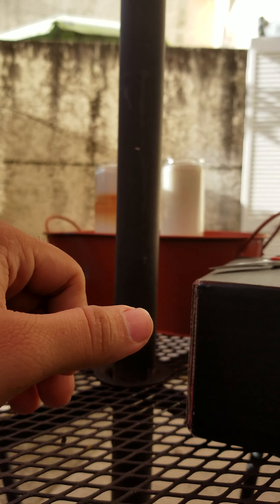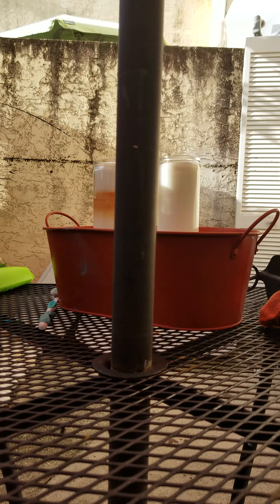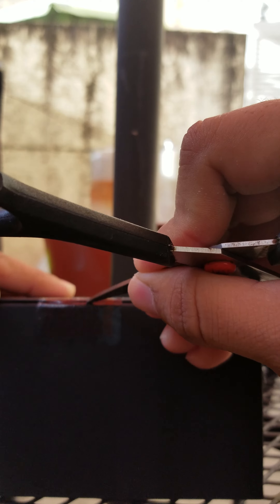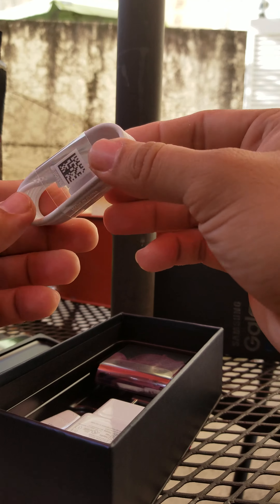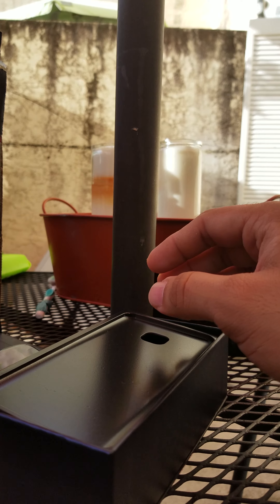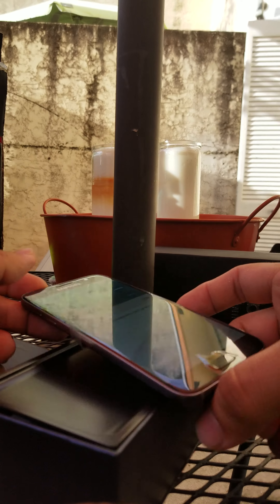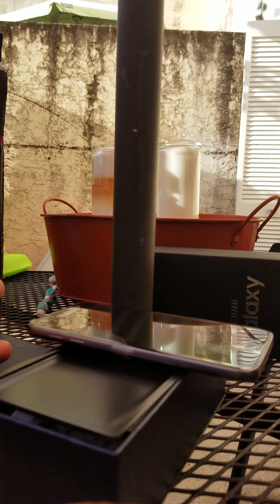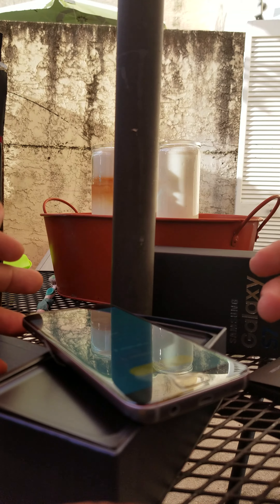Samsung s7 unboxing, t mobile exchange!!☺️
Unboxing and rant video! Covering my exchange and ranting over the crap I see over the note 7.